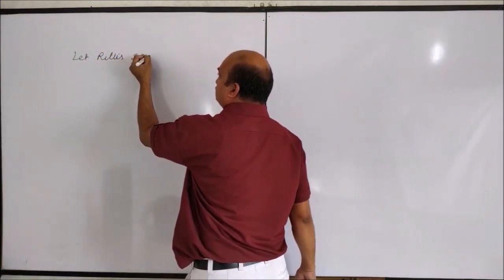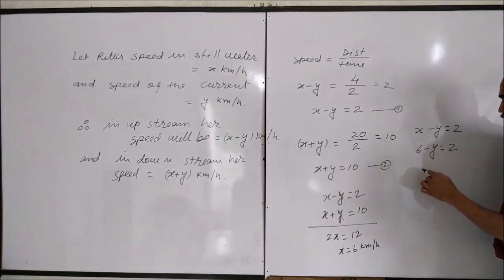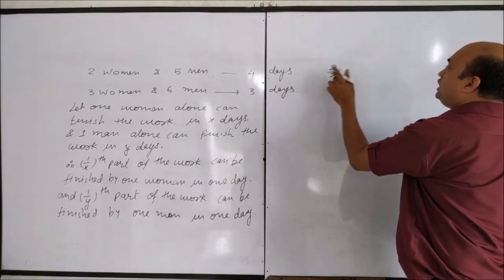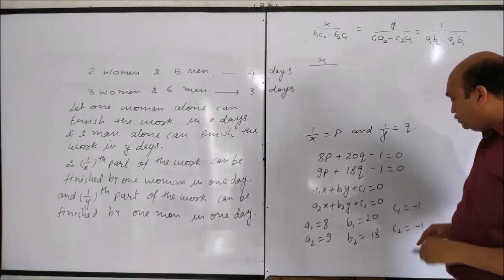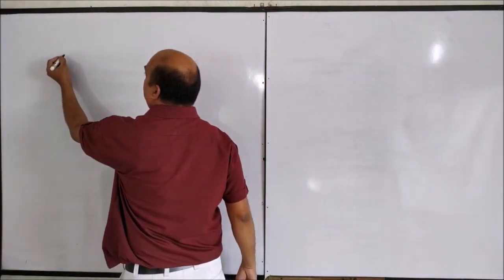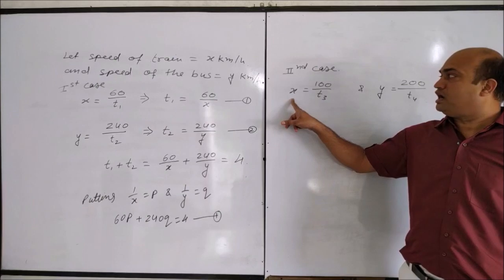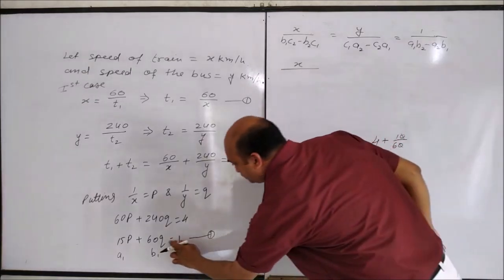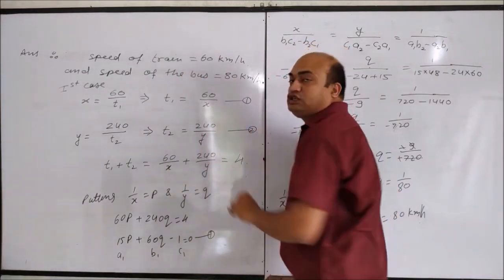Ch : 3 class 10 A pair of linear equations in two variables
A complete series of video lectures of class 10 of mathematics solution of NCERT